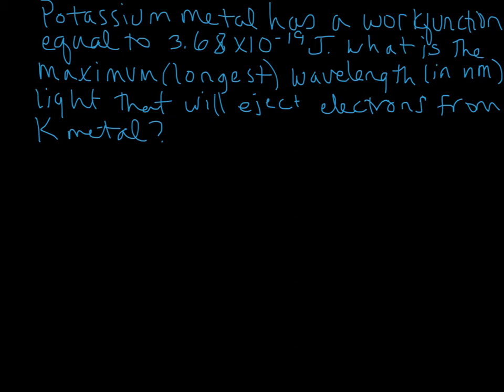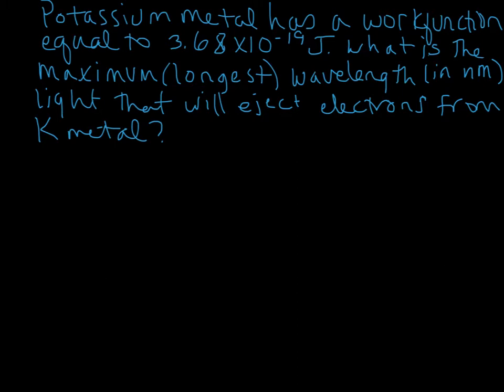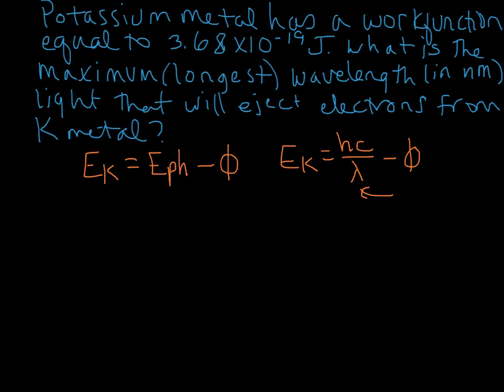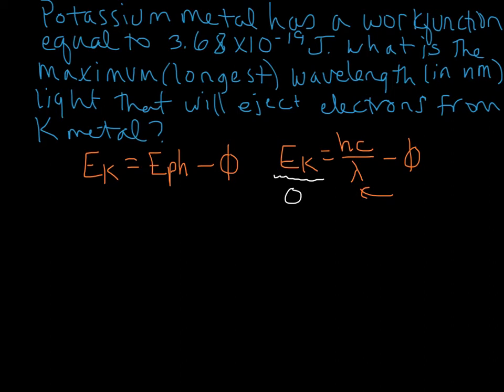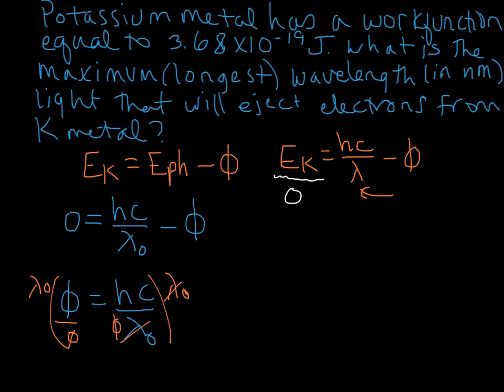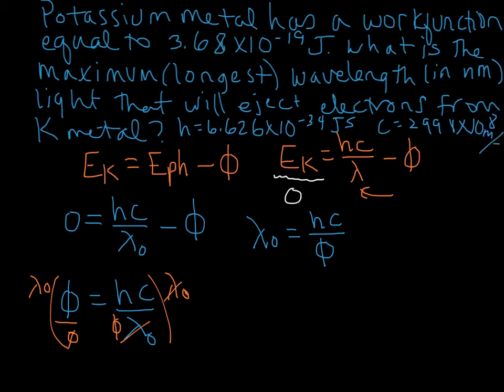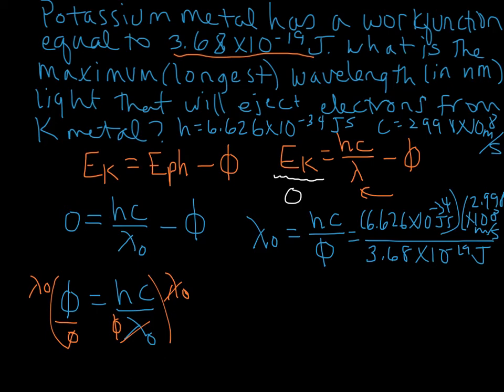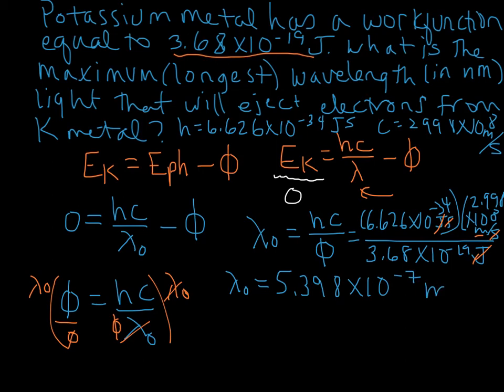Calculation of Threshold Wavelength in Photoelectric Effect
Example calculation